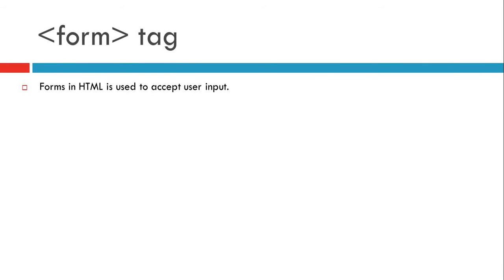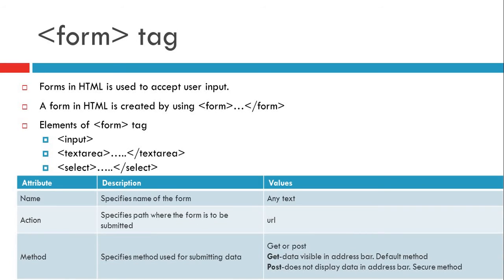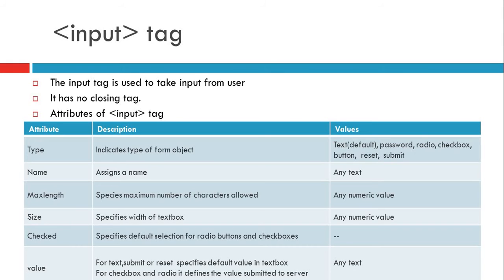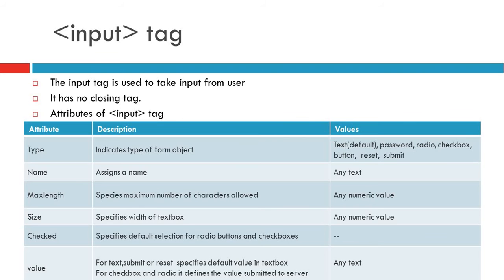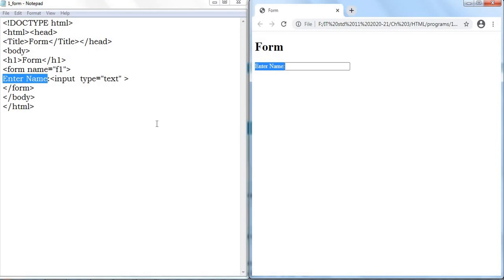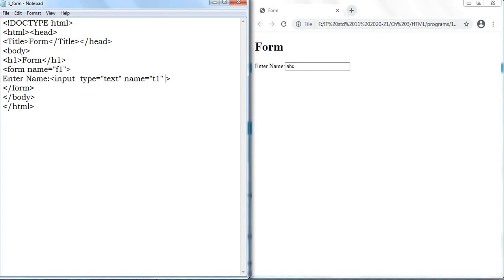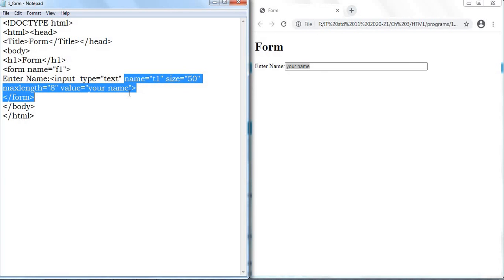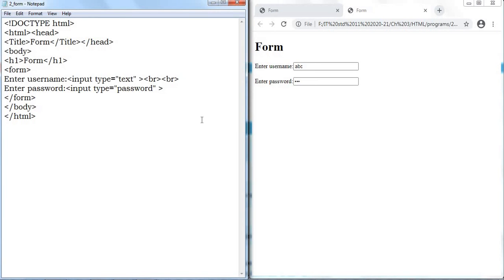9 form part 1 text password